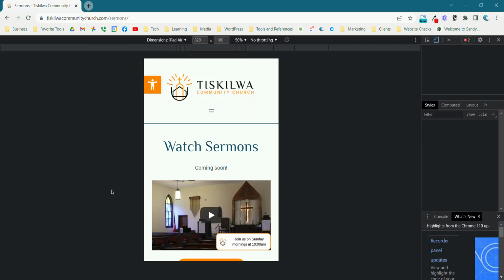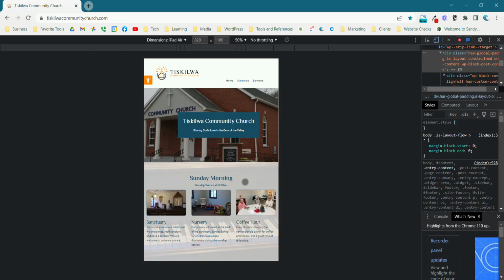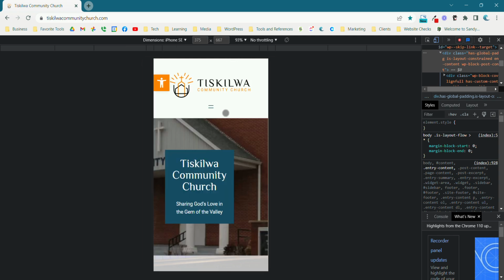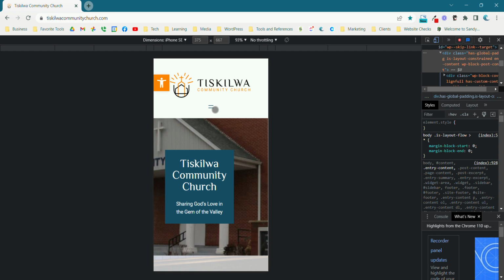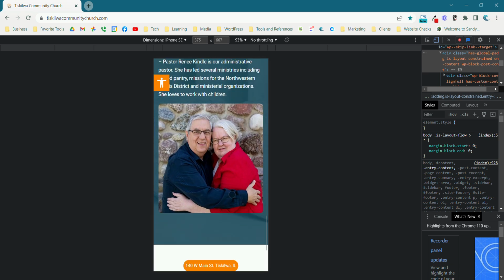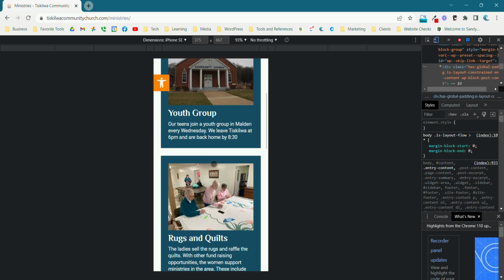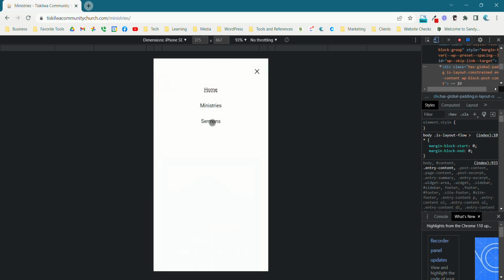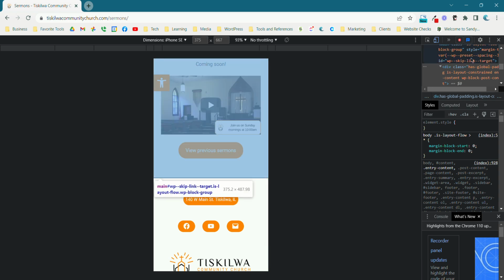Tiskilwa Community Church - Launched March 2023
This is my first client website. I built it in the new WordPress full site editor using the default 2023 theme.

It features a "Sermons" page with a plugin that automatically displays the latest video from their YouTube playlist. I set up the YouTube account for them as well as a video tutorial on how to use it.

The site is mobile-responsive, adapting to any screen size. The footer features clickable links to their Google Maps location, Facebook, YouTube, and email. The site has accessibility built in.

I would love to work with you on your website project!